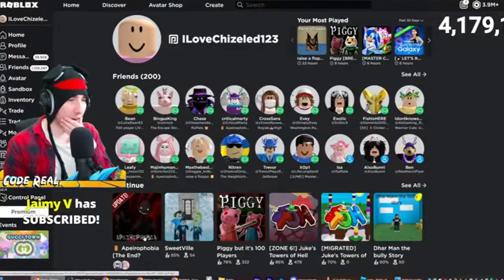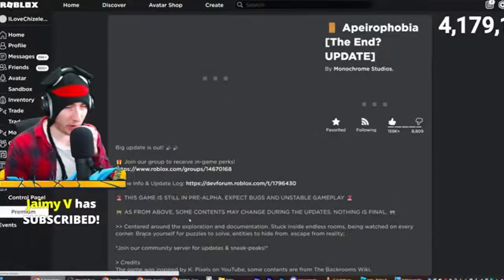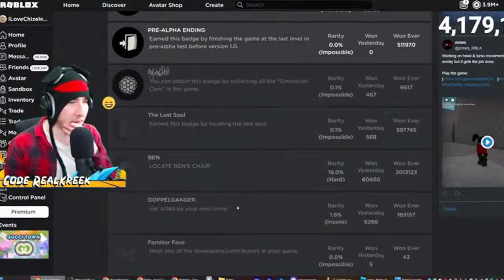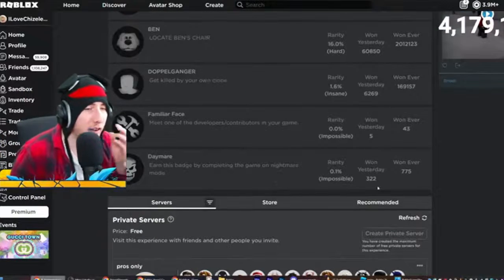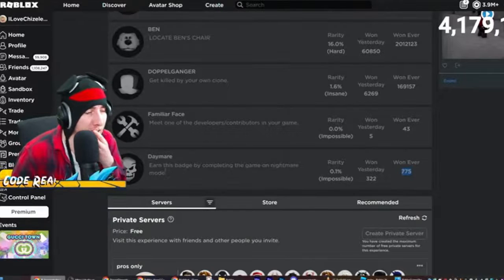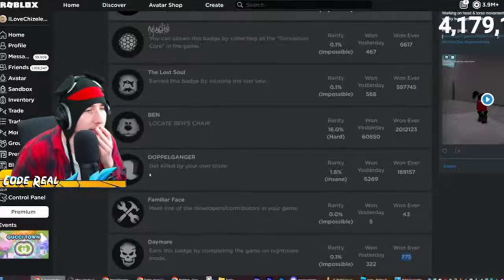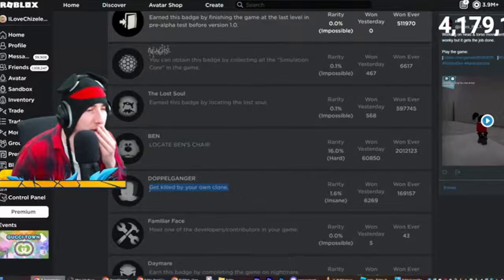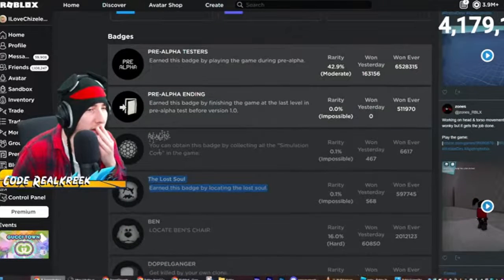KreekCraft Caught In 4K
i make awesome clips of kreek